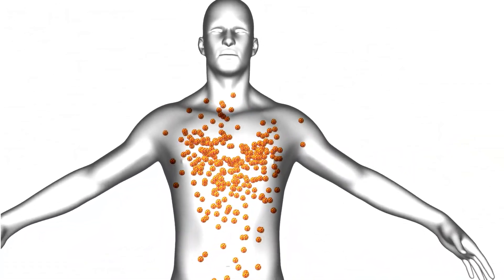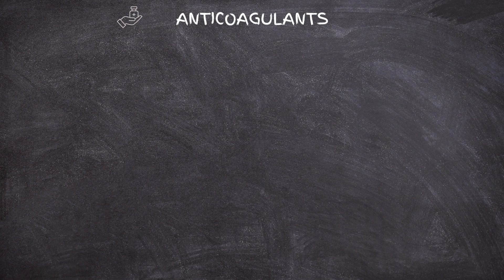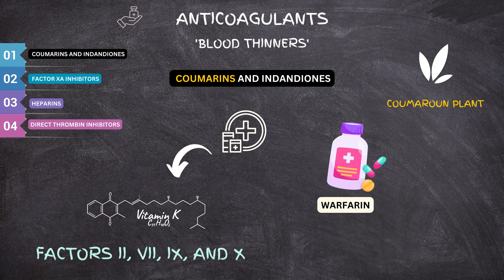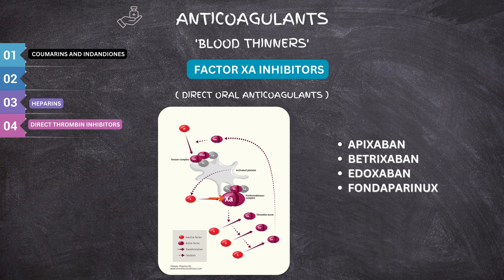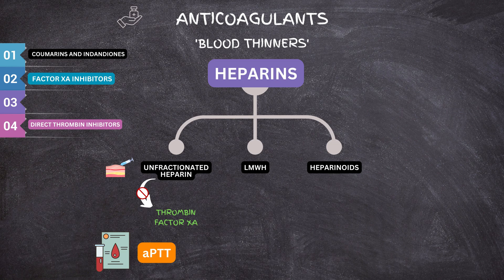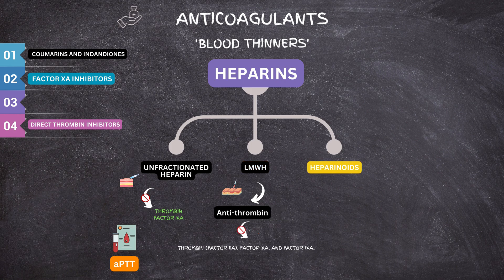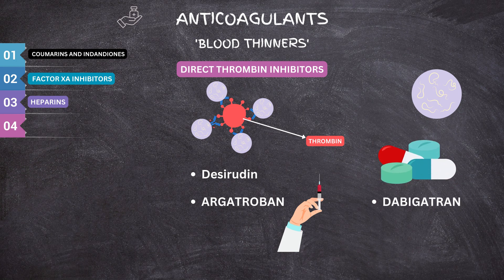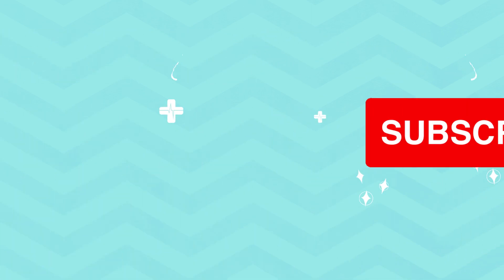Anticoagulants: Pharmacology, types and Drugs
In this video, we'll be talking about anticoagulants and their various mechanisms of action. We'll also discuss the effects of anticoagulants on the clotting cascade, and discuss the risks of anticoagulants in patients with diabetes, kidney disease, and other conditions.
📋 Timestamps:
0:00 Introduction
0:54 what are anticoagulants?
1:14 Types of anticoagulants
1:23 Coumarins
2:28 Factor Xa Inhibitors
3:23 Heparin
5:25 Direct thrombin inhibitors
6:26 Research and summery